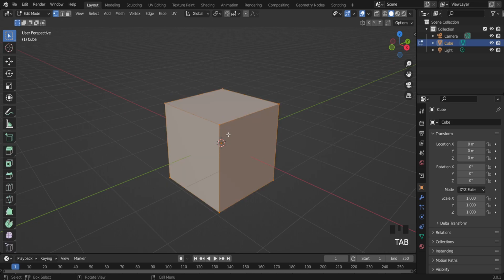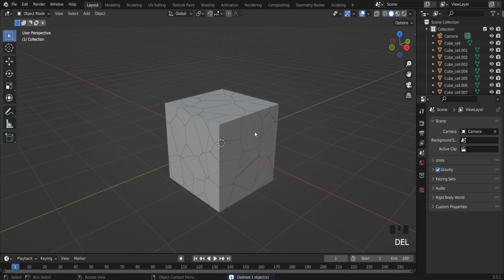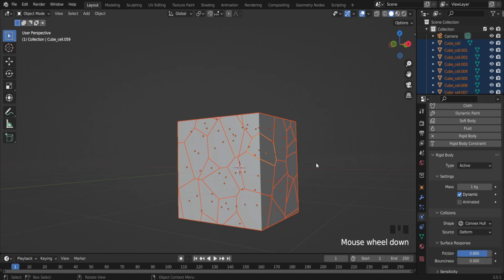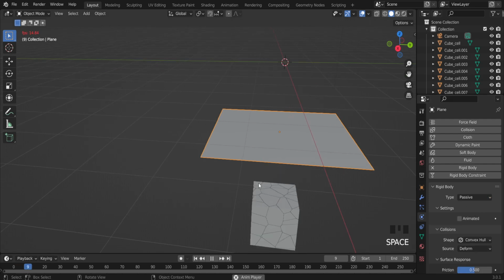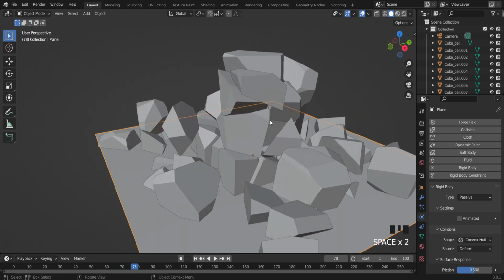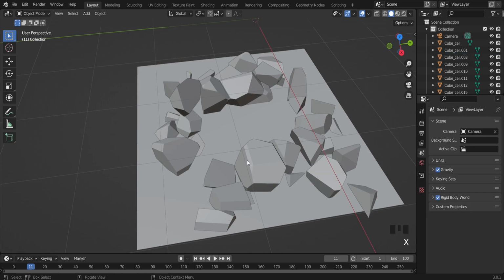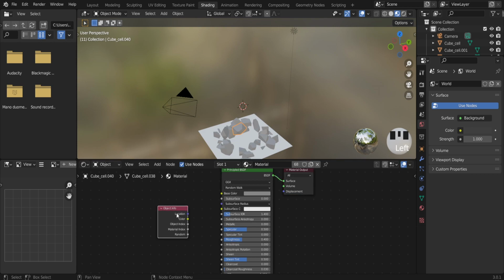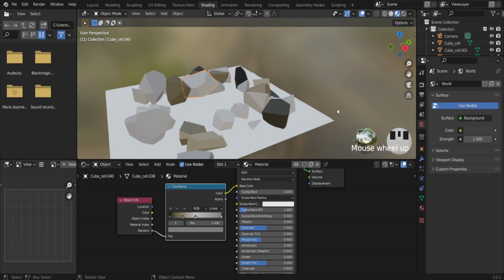Blender Fireplace | Blender Low Poly Stones | Blender Add Randomize Color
To create a fireplace in Blender using low poly stones and add randomize color to them, follow these steps:

First, create the shape of the fireplace using the "Add Cube" function or any other mesh creation tool in Blender.

Next, create the stones that will make up the fireplace. To create low poly stones, you can use the "Add Mesh: Extra Objects" add-on that comes with Blender. To activate the add-on, go to "Edit" - "Preferences" - "Add-ons" and search for "Extra Objects" in the search bar. Then, check the box next to "Add Mesh: Extra Objects" to enable the add-on.

With the add-on enabled, go to "Add" - "Mesh" - "Extra Objects" - "Low Poly Rock". Adjust the settings in the "Low Poly Rock" panel on the left-hand side to create a stone that fits the size and style of your fireplace.

Duplicate the stone by pressing "Shift+D" on your keyboard and place it around the fireplace to create a pile of stones. Repeat this step until you have enough stones to cover the fireplace.

To randomize the color of the stones, go to the "Material Properties" tab and click on the "New" button to create a new material for the stones. Then, click on the "Use Nodes" button to enable the Node Editor.

In the Node Editor, add a "Texture Coordinate" node and a "Noise Texture" node. Connect the "Object" output of the "Texture Coordinate" node to the "Vector" input of the "Noise Texture" node. Then, add a "Color Ramp" node and connect the "Color" output of the "Noise Texture" node to the "Fac" input of the "Color Ramp" node.

In the "Color Ramp" node, adjust the colors and positions of the sliders to create a gradient of colors that you want your stones to be. You can add more sliders and adjust their positions to create more variation in the colors.

Finally, connect the "Color" output of the "Color Ramp" node to the "Base Color" input of the "Principled BSDF" node. This will randomize the color of each stone based on the gradient you created in the "Color Ramp" node.

Repeat step 8 for each stone to give them all a unique color.

Your fireplace with low poly stones and randomized colors is now complete!